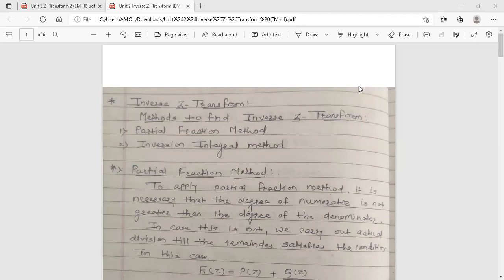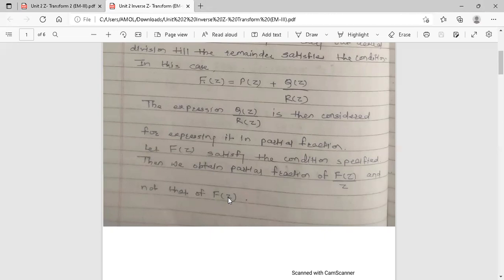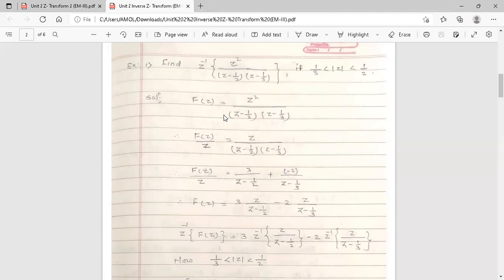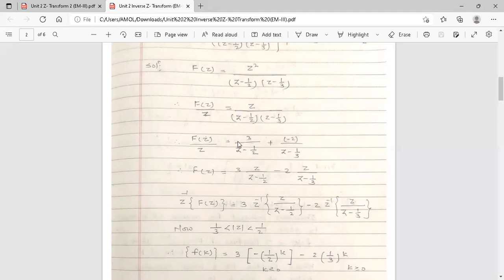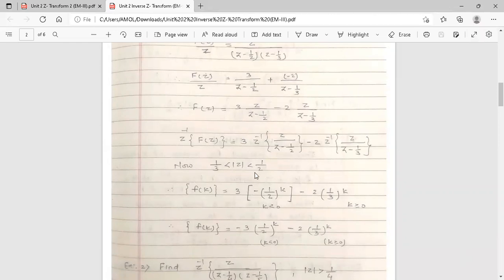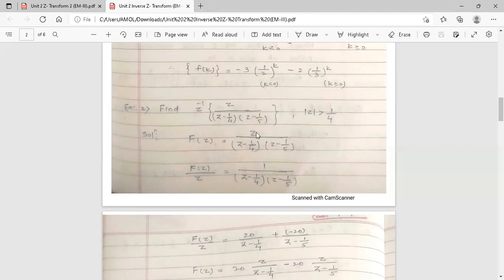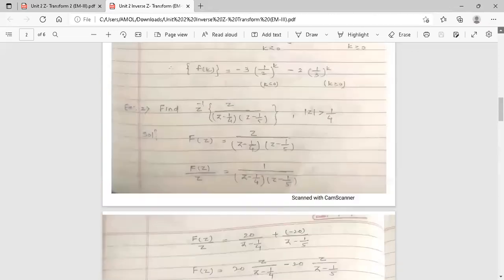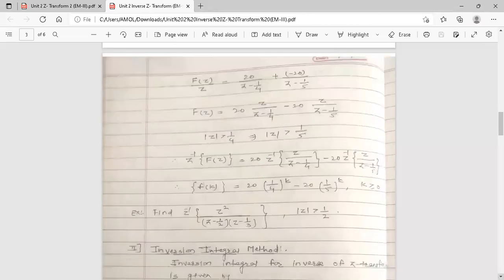Unit 3 Inverse Z Transform Partial Fraction method EM III